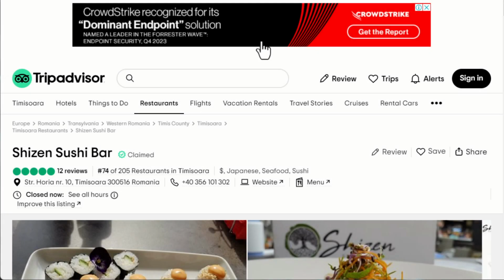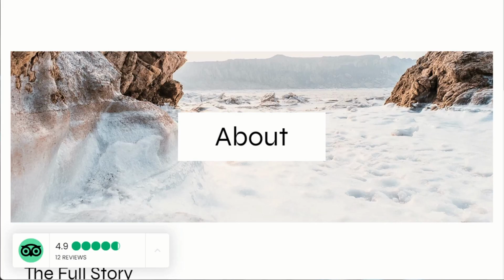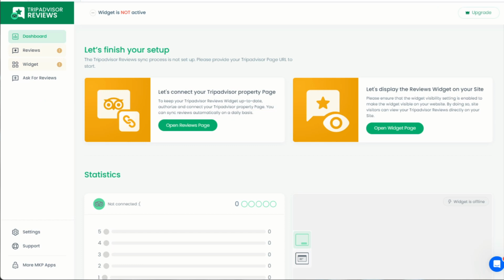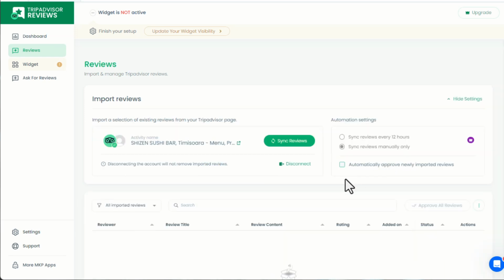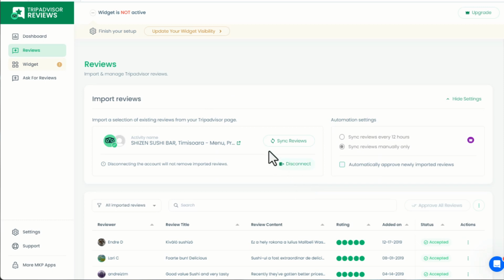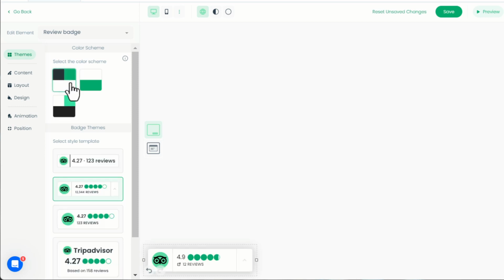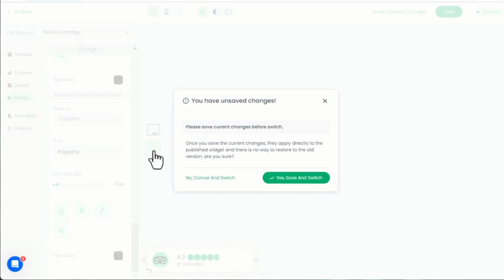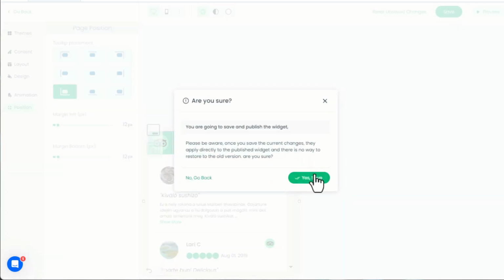How to add Tripadvisor Reviews on your Wix site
🌐 Wix Wonder: Integrate TripAdvisor Reviews into Your Website! 🌟

Unlock the power of social proof for your Wix site with our seamless TripAdvisor integration. Effortlessly add TripAdvisor reviews and elevate your online presence with authentic testimonials.

🔄 Easy Integration for Wix: No coding hassles! Our app makes adding TripAdvisor reviews to your Wix site a breeze. Boost your site's credibility and attract more visitors with the click of a button.

🎨 Wix Customization Magic: Tailor your review widgets to match your Wix site's unique style. Choose from a range of templates and effortlessly blend captivating displays of traveler experiences into the aesthetics of your website.

🌟 Boost Credibility on Wix: Stand out in the Wix crowd by showcasing TripAdvisor reviews. Enhance your site's credibility, outshine the competition, and increase bookings with compelling social proof tailored for Wix users.

📲 Sync with Wix Updates: No more manual headaches! Our app seamlessly syncs TripAdvisor reviews directly onto your Wix site, ensuring potential visitors have access to the latest, genuine testimonials for confident decision-making.

🖌️ Wix Aesthetics, Wix Success: Customize the look and feel of your review widgets effortlessly. Select layouts that resonate with Wix users, creating visually stunning showcases that engage visitors and establish trust.

🚀 Wix Competitive Edge: Take your Wix site to the next level by prominently featuring TripAdvisor reviews. Increase conversions and inspire trust in your Wix business, solidifying your position as a trusted destination.

📈 Drive Wix Traffic and Bookings: Leverage the power of authentic TripAdvisor reviews to drive more Wix traffic and boost bookings. Use social proof tailored for Wix users and watch your success soar!

Don't miss out on the Wix advantage! Integrate TripAdvisor seamlessly, customize your review widgets, and watch your Wix site thrive! 🔗